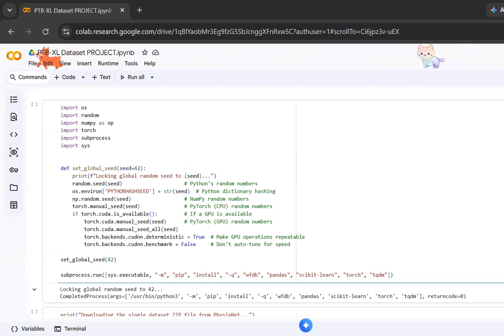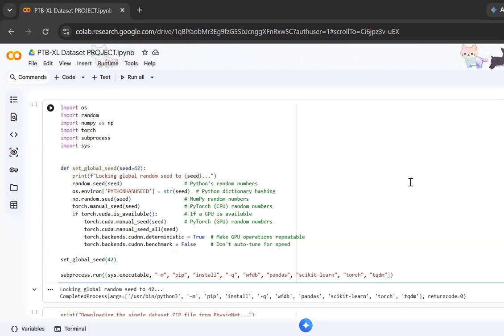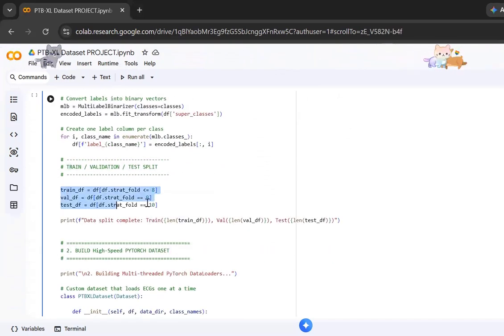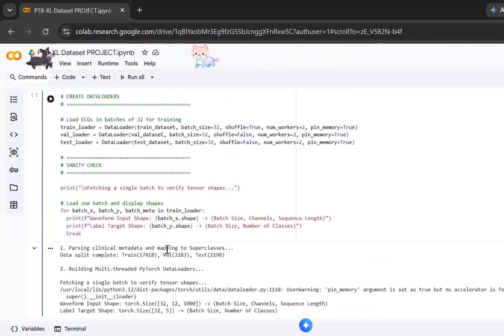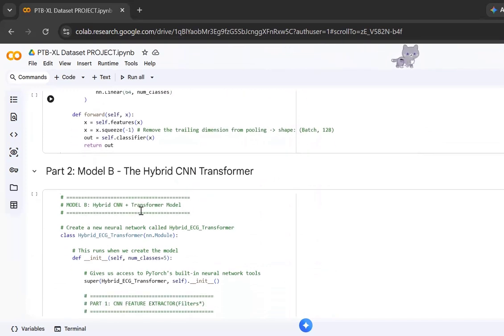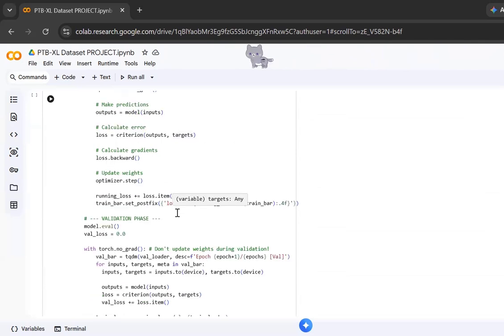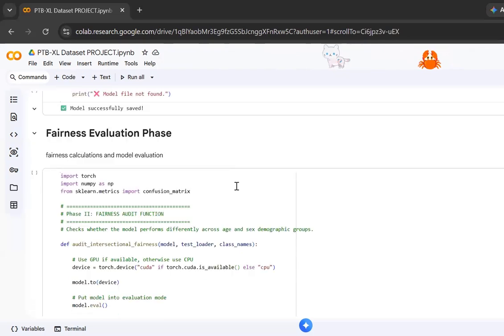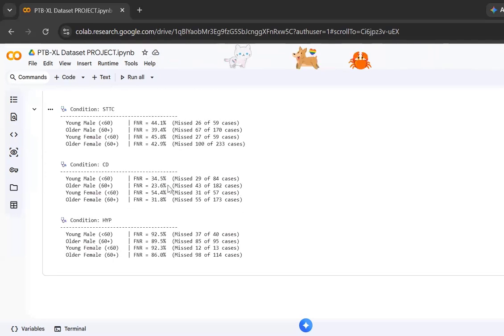SAIRI P7 Demo video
Google Colab runthrough